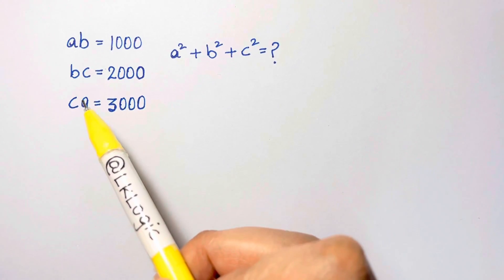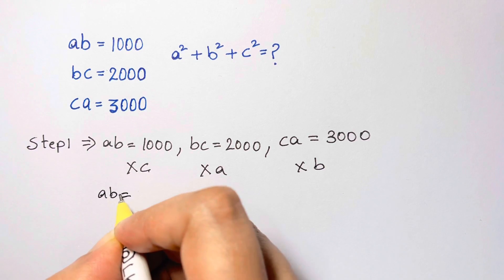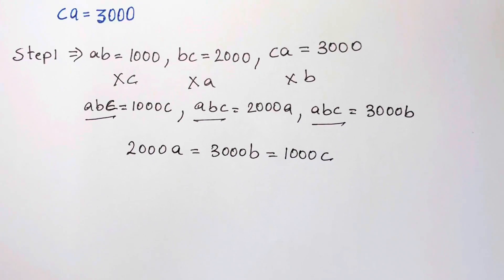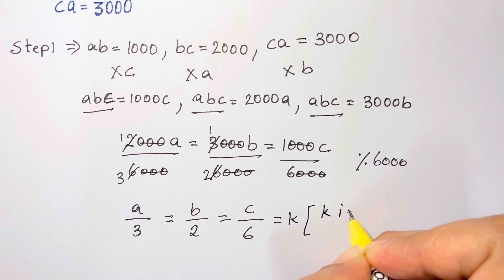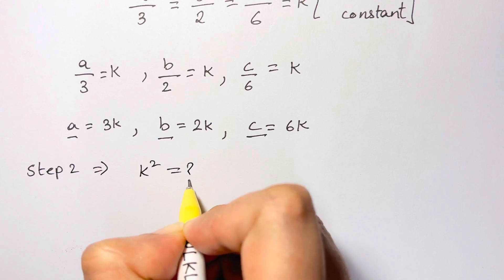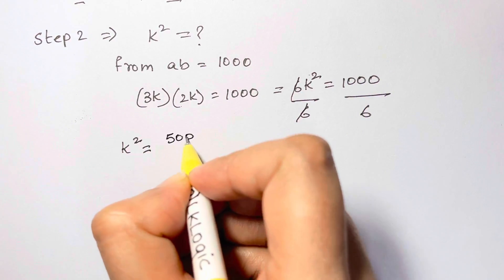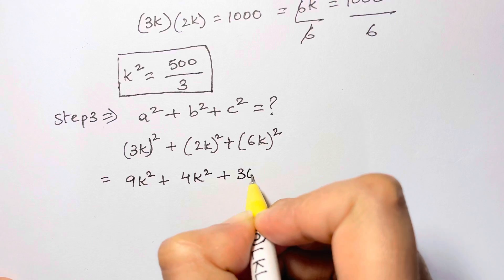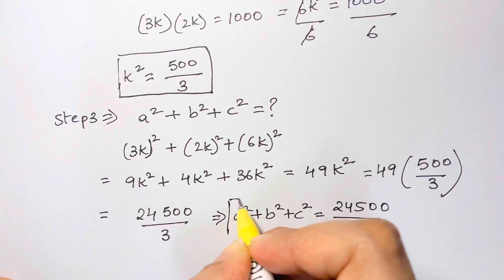Spain Math Olympiad Question | You should be able to solve this!